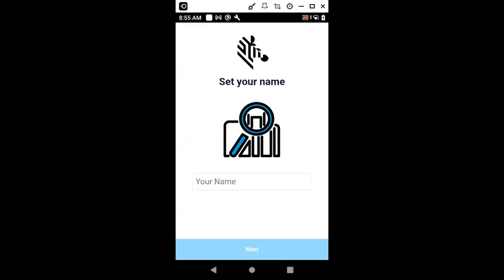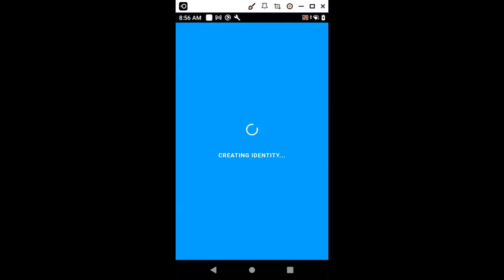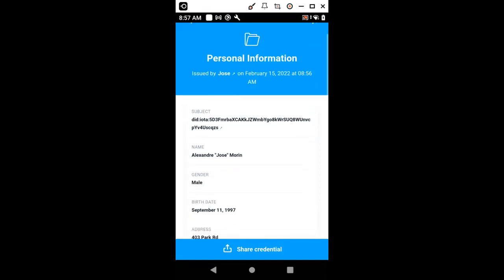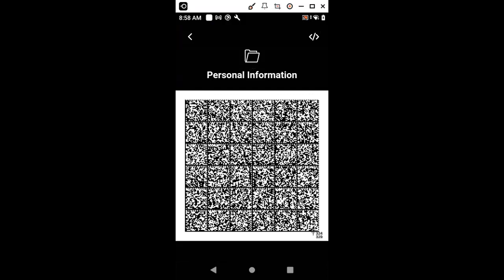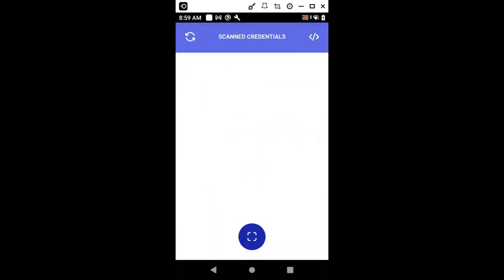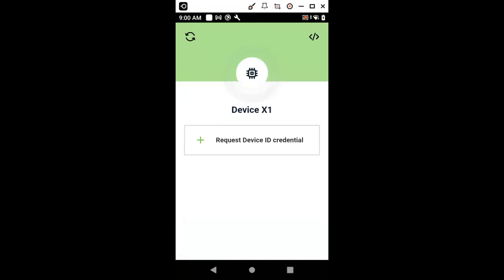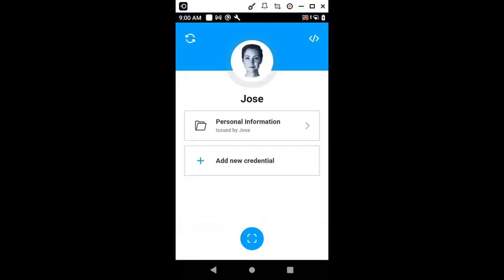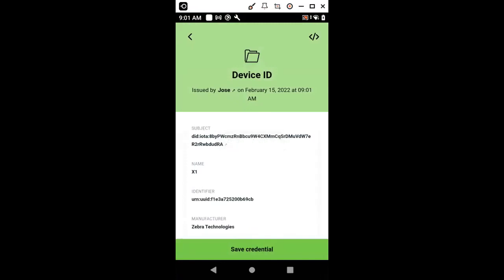Demo Identity Enabler of the Zebra-IOTA Edge SDK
We present a demonstration of the Zebra-IOTA Edge SDK for Verifiable Credential using a Zebra TC21 Device.

Getting Started with the Identity Enabler of the Zebra-IOTA Edge SDK